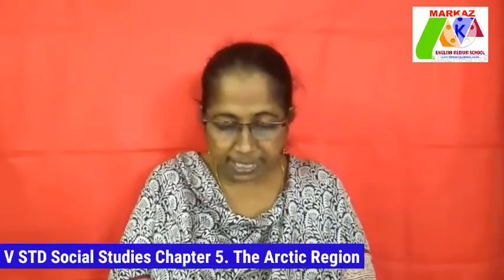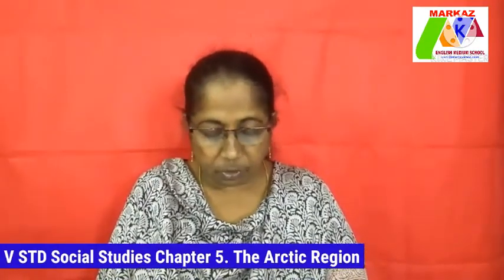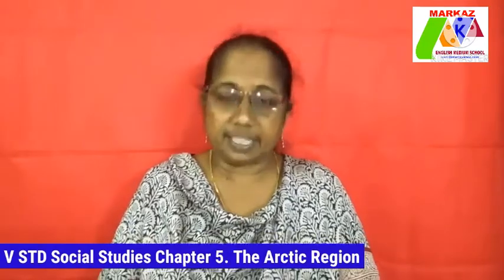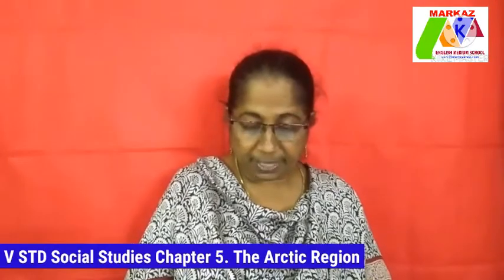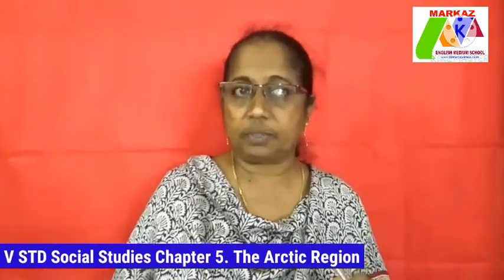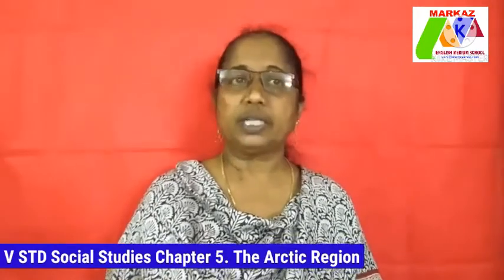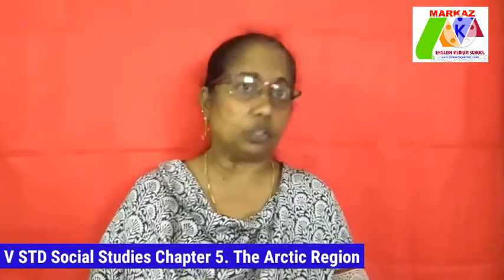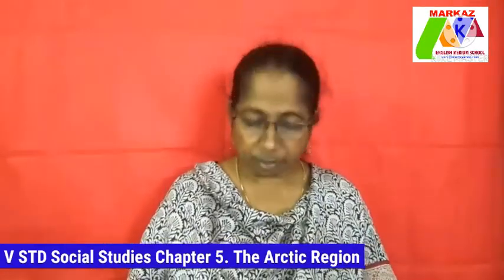V STD Social Studies